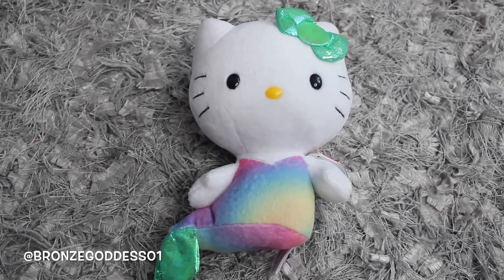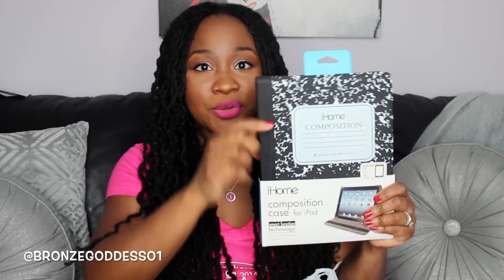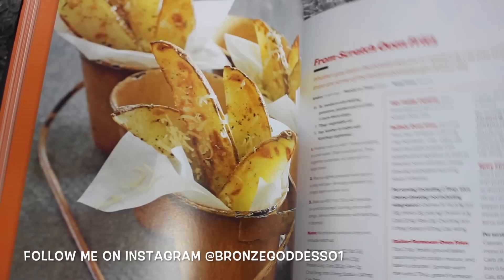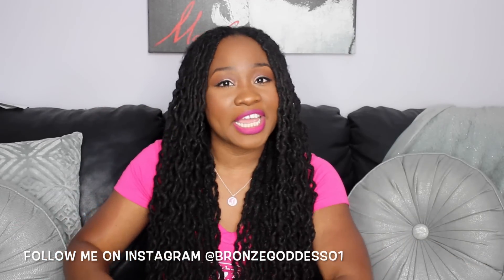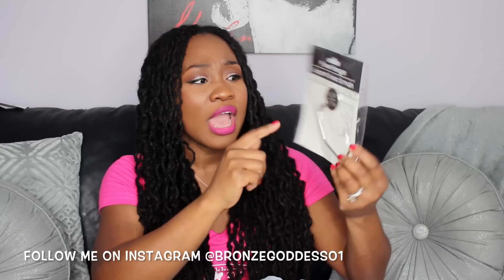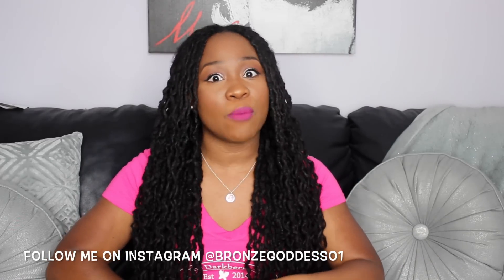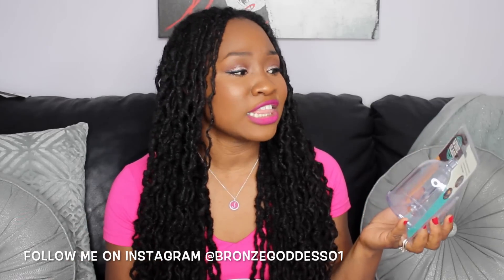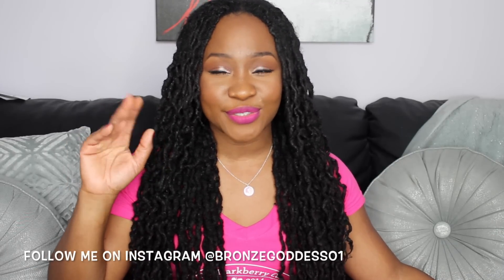Dollar Tree Haul June 2016